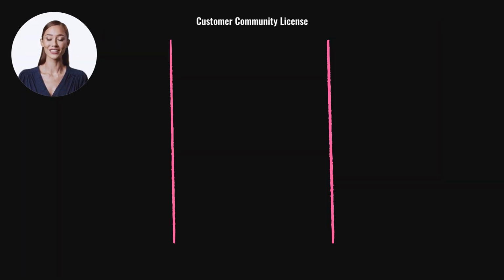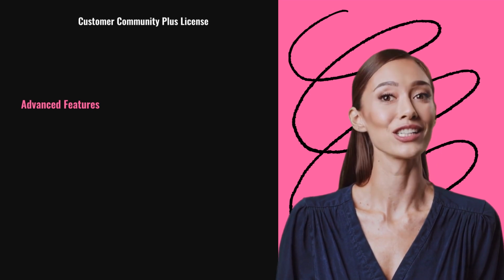Unlocking the Potential of Salesforce Community Cloud | Salesforce Tutorials 2025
🌐 Unlocking the Potential of Salesforce Community Cloud | Boost Engagement & Collaboration
Welcome to Salesforce Tutorials 2025! In this video, we dive into Salesforce Community Cloud (now known as Experience Cloud) — a powerful platform to build branded digital experiences for customers, partners, and employees.

Discover how businesses are using Community Cloud to improve support, increase customer satisfaction, and create thriving self-service portals.

🔍 In This Video, You’ll Learn:
✅ What is Salesforce Community (Experience) Cloud?
✅ Key Features & Use Cases
✅ Building Custom Portals and Communities
✅ Integrating CRM Data into Communities
✅ Personalization and Branding Options
✅ Partner & Customer Collaboration Models
✅ Business Benefits of Community Cloud
✅ Real-World Examples of Impact

Whether you're a Salesforce admin, business analyst, or digital strategist, this video will help you unlock new levels of engagement with Salesforce Community Cloud.

📌 Ideal for: CRM managers, customer support teams, Salesforce developers, and anyone looking to enhance digital experiences.